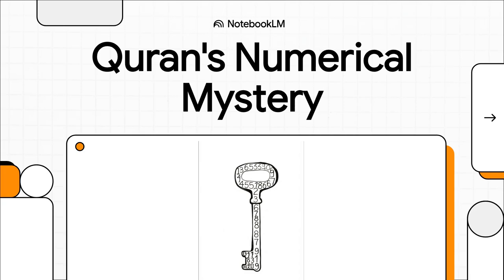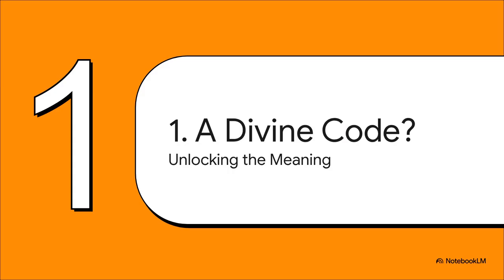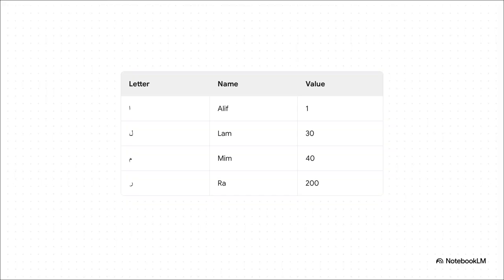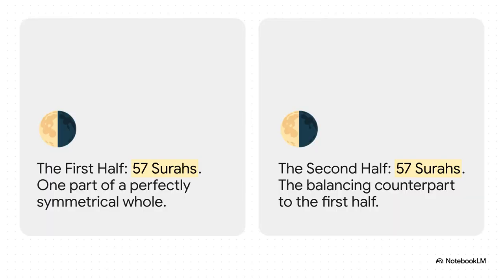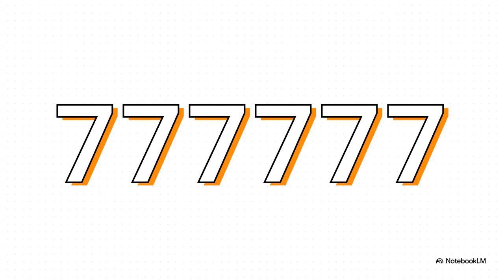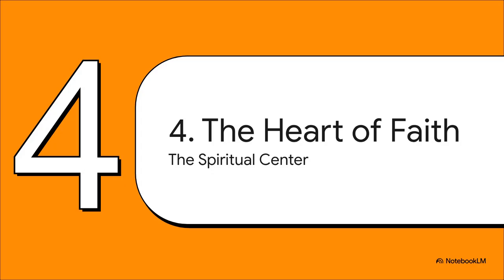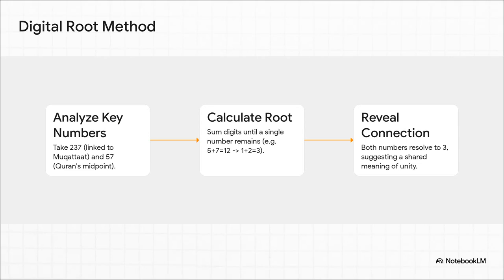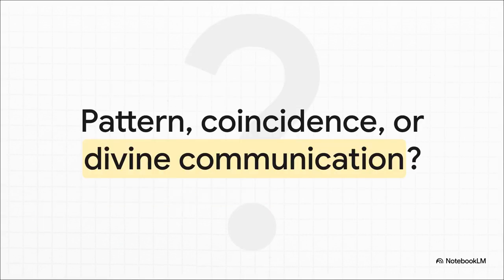Misteri_Numerical_Quran